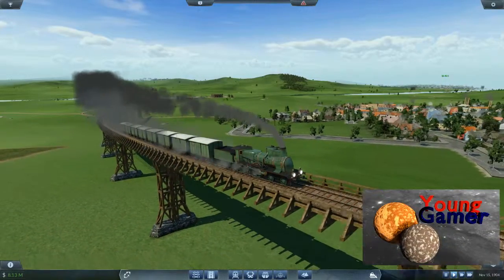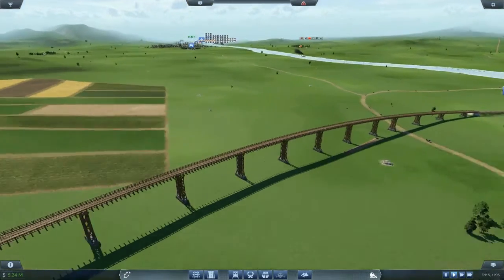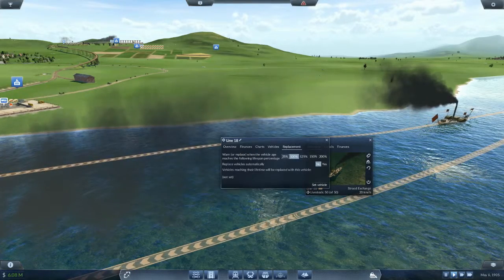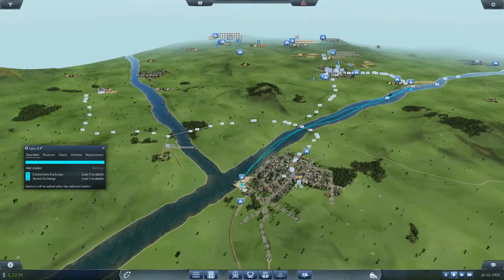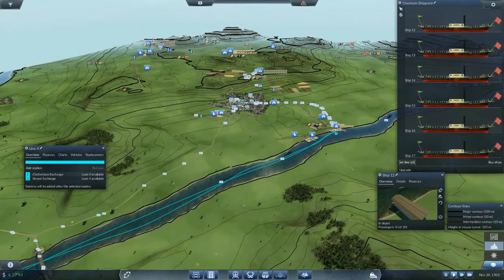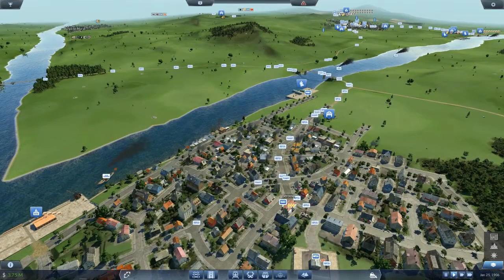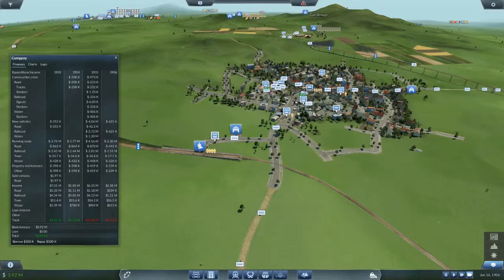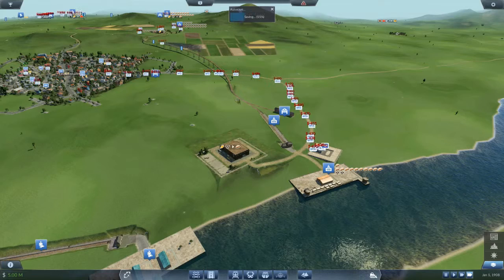Transport Fever - Part 6 - Passenger Ships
It is the end of the Victorian era and the start of the Edwardian. Edward VII is on the throne and the development of Britain's transport structure continues unabated. Railways are becoming an important means of transport but the river is still the main artery.